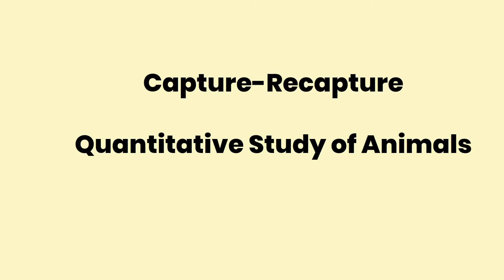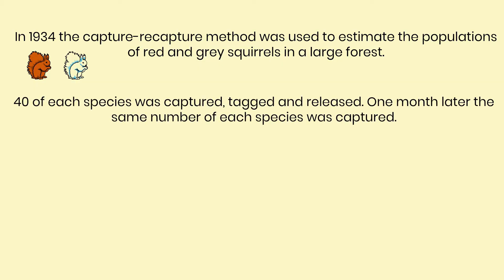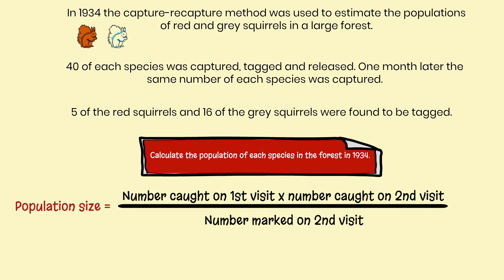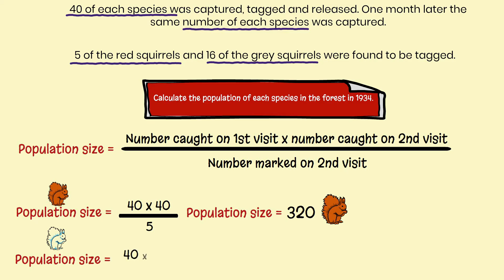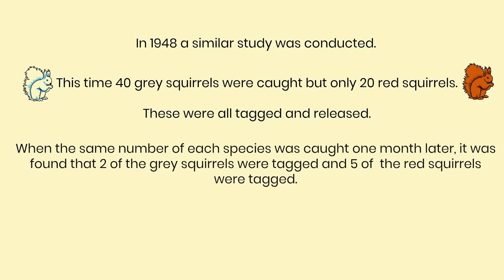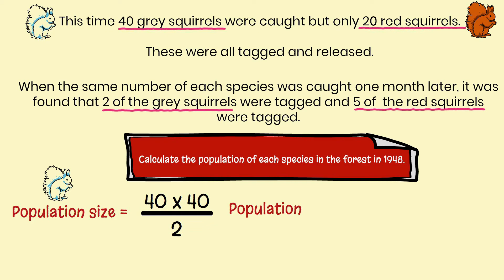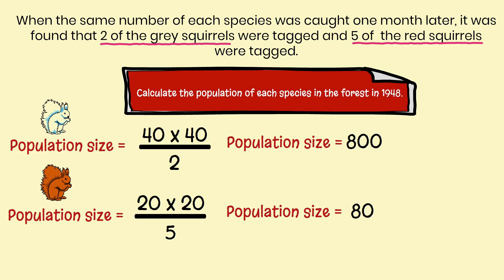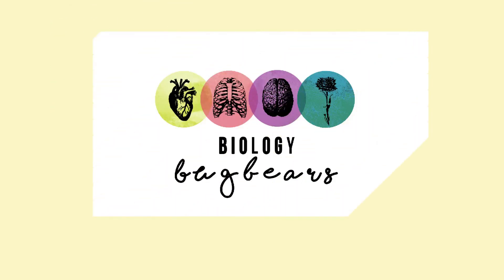Capture Recapture-Quantitative Analysis-Leaving Cert Ecology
This @BiologyBugbears video presents an example question on the capture-recapture methods of analysis for ecology. This method is part of the study of an ecosystem and is important to know. Look for other past paper questions and marking schemes-read through in your textbook and ensure that you know the ecology section well.